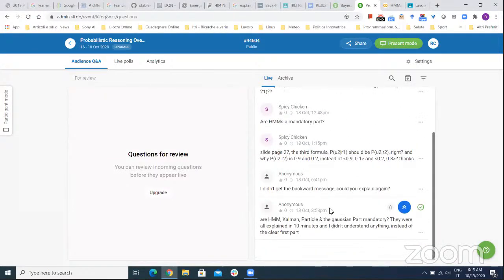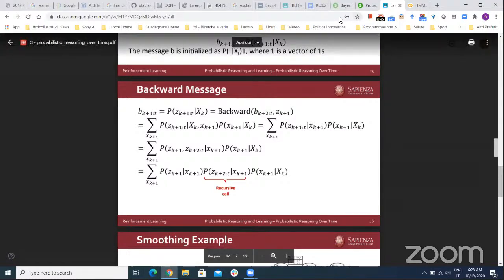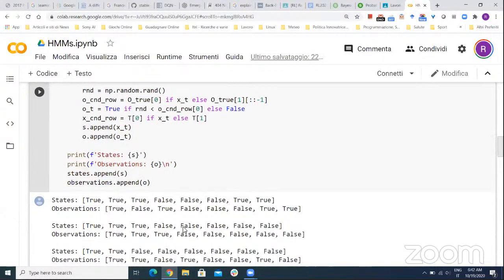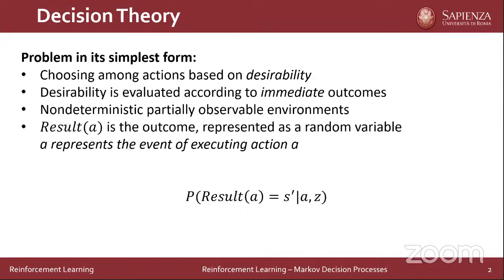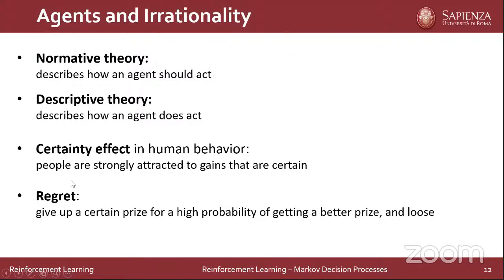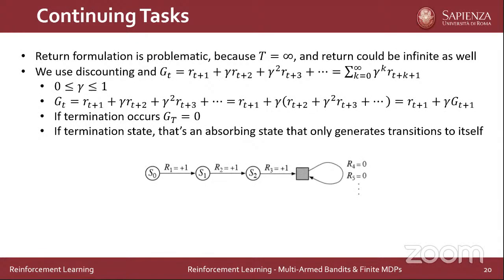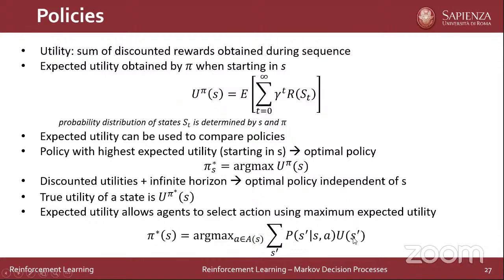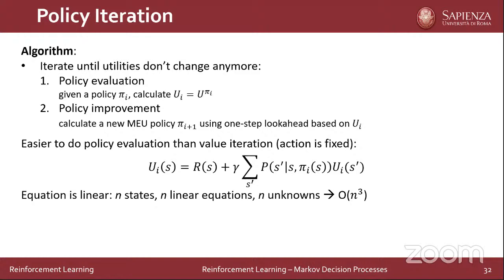[Reinforcement Learning] Lesson 3 - Markov Decision Processes (MDPs)